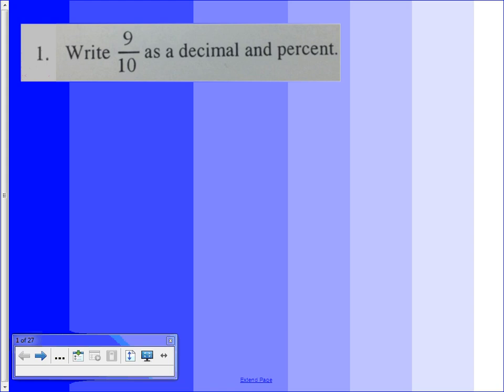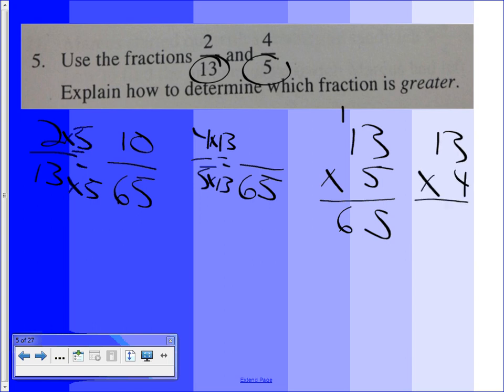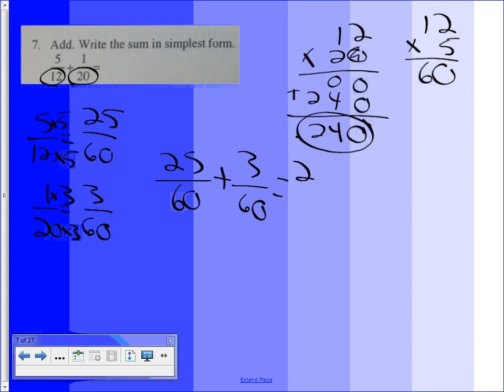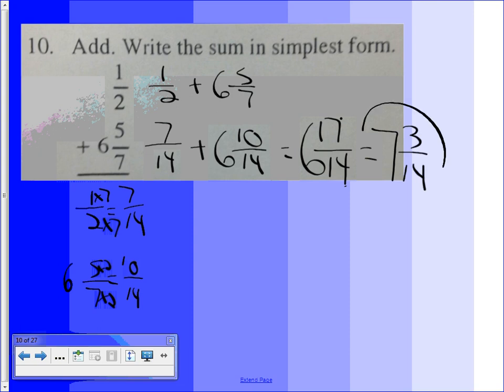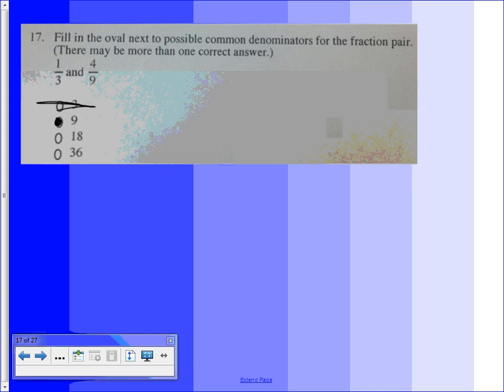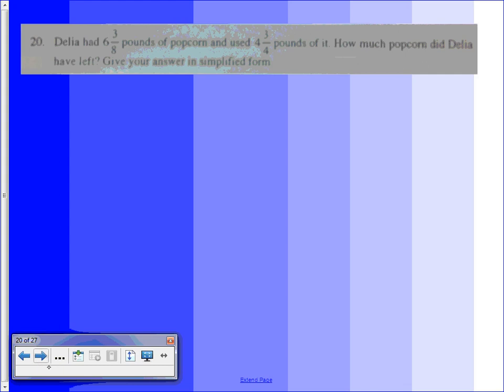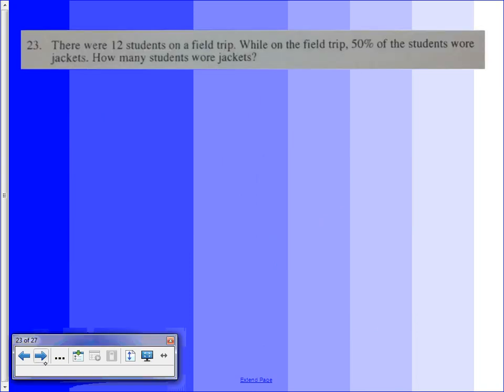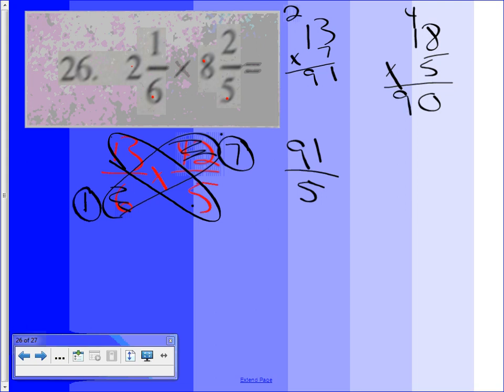Unit 8 Review Packet Flipped